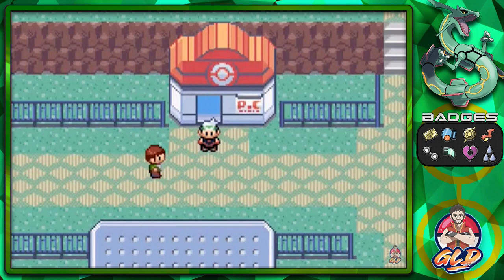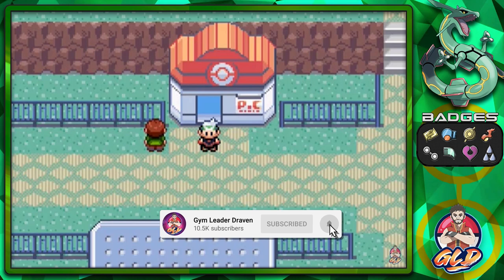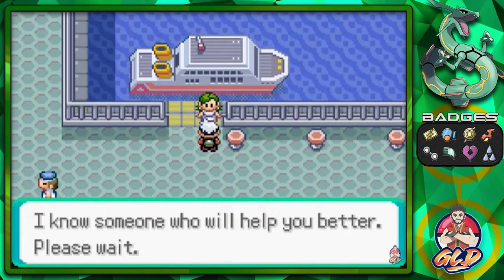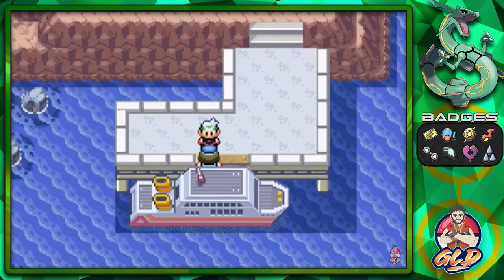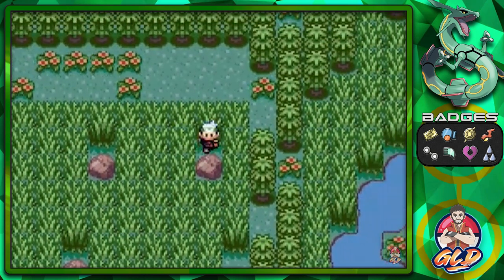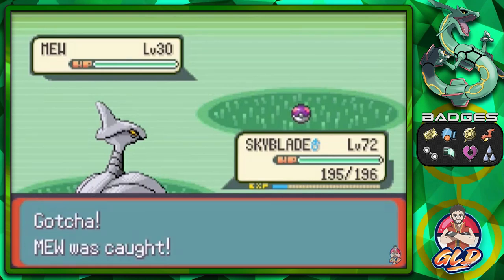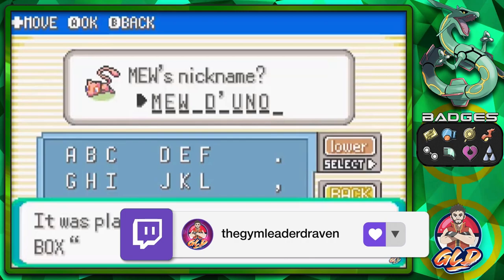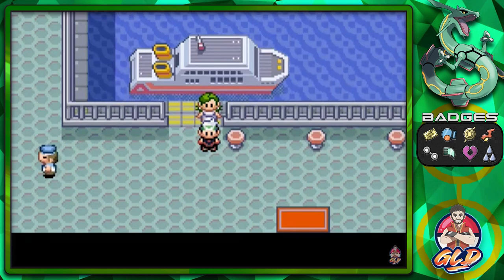Pokemon Emerald Walkthrough (2023) Part 46: Mew Event! (Rerun Episode)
CODE:
MASTER
D8BAE4D9 4864DCE5
A86CDBA5 19BA49B3

ANTI-DMA
B2809E31 3CEF5320
1C7B3231 B494738C

ITEM
16053EA7 B5AC6644

EVENT ENABLER
0976A51E FE4031B6

My Other Channels:
▬ Contents of this video  ▬▬▬▬▬▬▬▬▬▬
0:00 Intro
xx:xx Outro